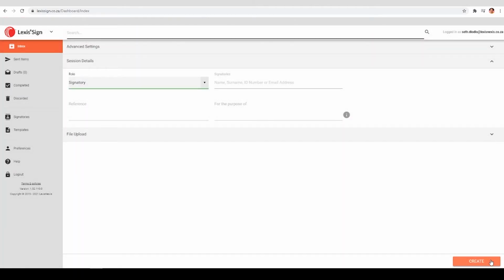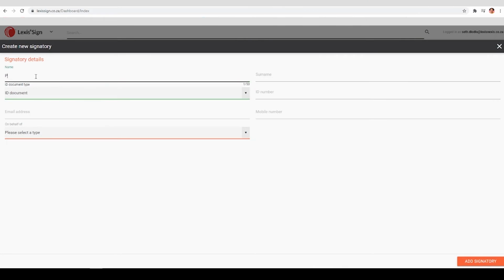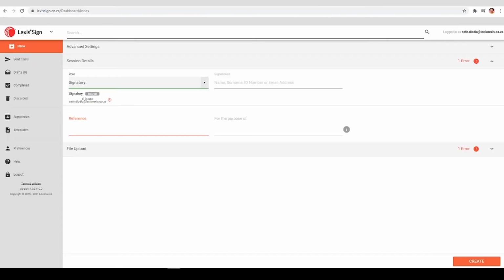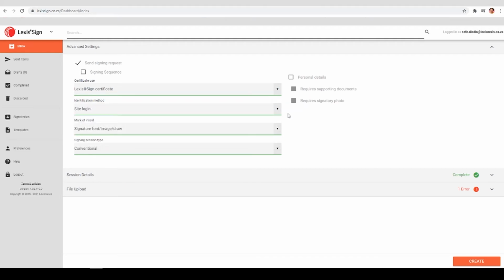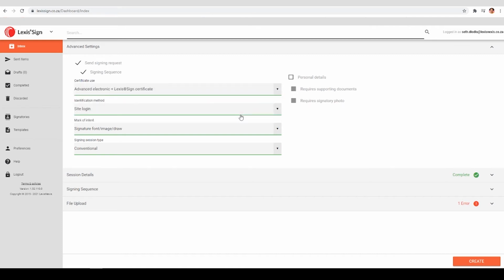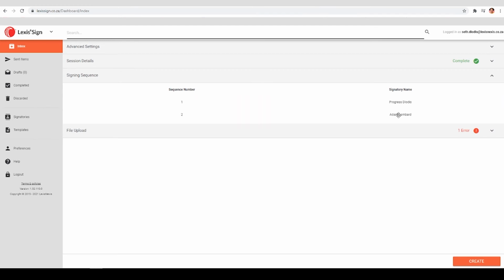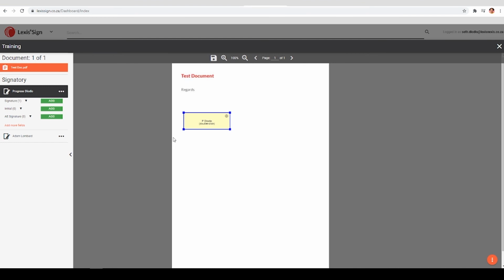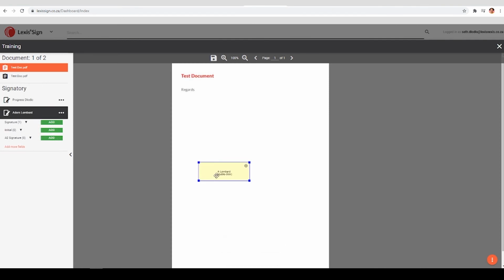LexisSign - Sending A Document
Stop holding up your documents waiting for signatures! ... Send. Upload a PDF that you need signed.